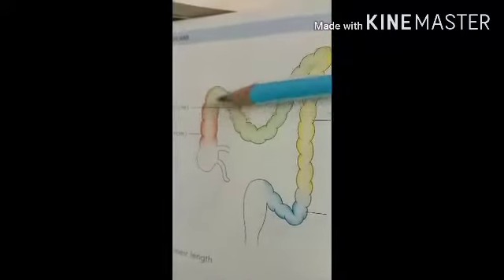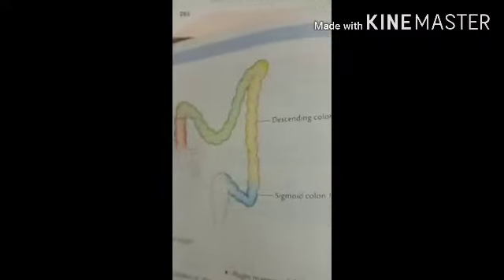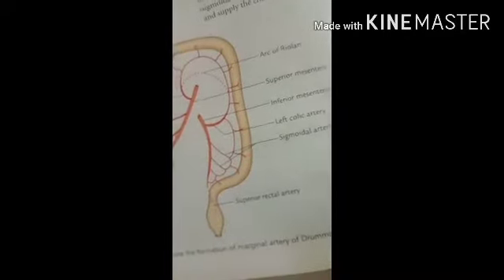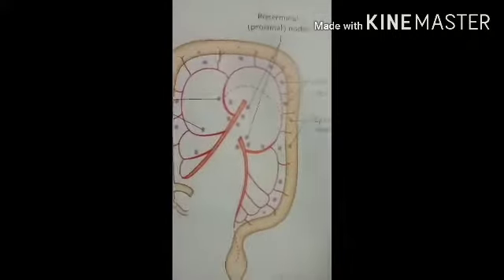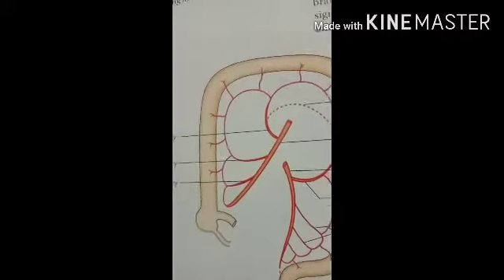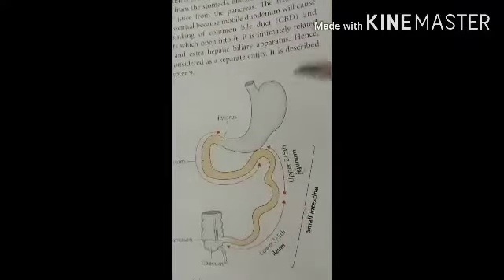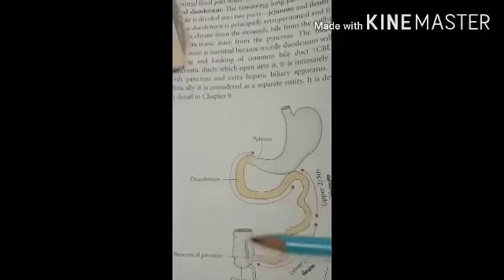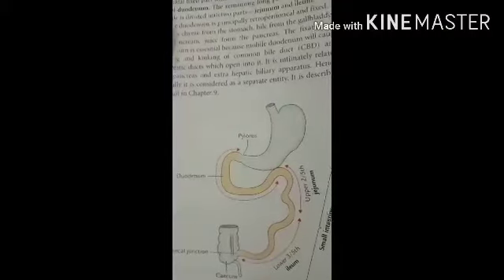Large intestine -part 3